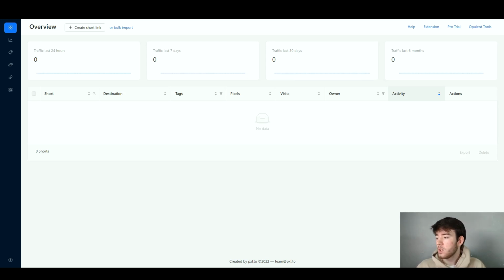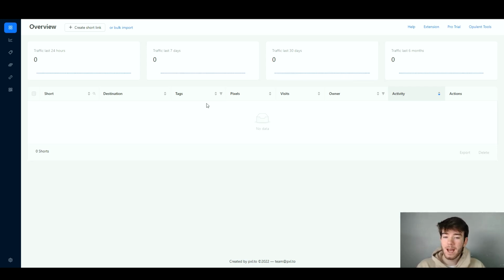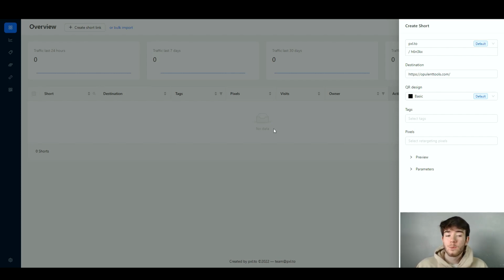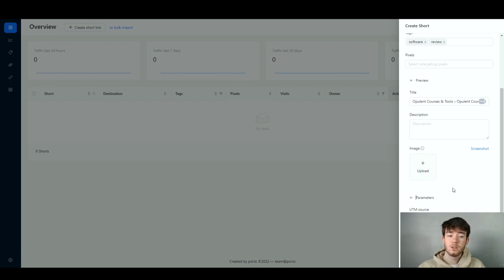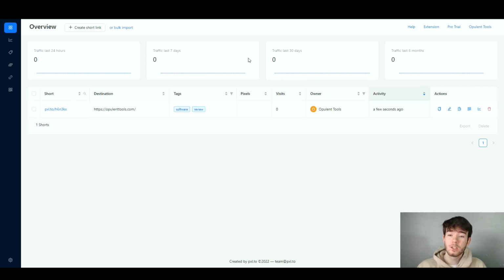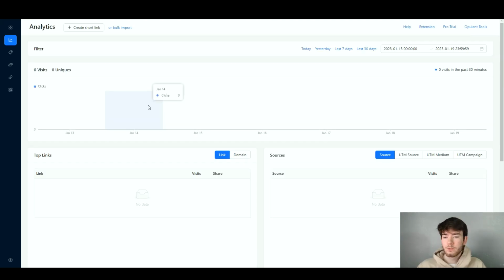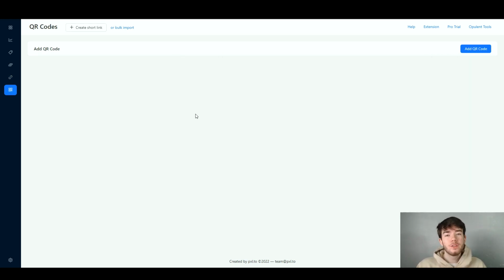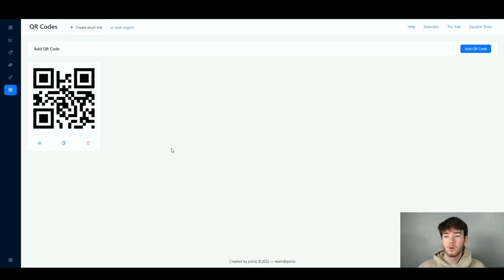Pxl.to Review - Unlock the Power of Pxl.to to Create Amazing Visuals!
Pxl.to  Review: Ready to see the power of Pxl.to ? I'll be showcasing all the things you want to discover about Pxl.to in this Pxl.to  review!

In this Pxl.to review Ill be answering the following questions:
1. What is Pxl.to and what does it do
2. How does Pxl.to work
3. The pros and cons of using Pxl.to
4. Who should use Pxl.to ?
5. How to get started with Pxl.to

🕐Chapters🕐
0:00 Pxl.to Review
0:10 Pxl.to Discount
0:20 Exploring Pxl.to Dashboard
0:40 What is Pxl.to ? Answered
01:50 Pro's and Con's of Pxl.to
06:00 Getting started with Pxl.to
06:30 Who is Pxl.to for?

Pxl.to is an image hosting and editing platform designed for businesses and individuals to create and share high-quality images with ease. It allows users to create and edit images, store them in the cloud, and share them across multiple social media platforms. Pxl.to also provides a comprehensive suite of features and tools to help you create the perfect image for your business.

Pxl.to offers a subscription-based model for their services. The basic plan costs $9.99 per month and provides access to all features and tools. The Pro plan costs $14.99 per month and provides additional features and tools including access to premium templates, advanced image editing tools, and more.

The pros of Pxl.to include its easy-to-use interface, comprehensive suite of features and tools, and affordable pricing plans. Additionally, Pxl.to is integrated with many popular social media platforms, so you can share your images with ease.

The cons of Pxl.to include its limited image editing tools and lack of support for certain file types. Additionally, the platform does not offer any video editing capabilities.

Overall, Pxl.to is a great image hosting and editing platform for businesses